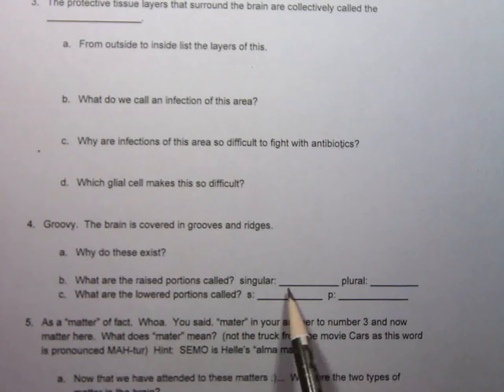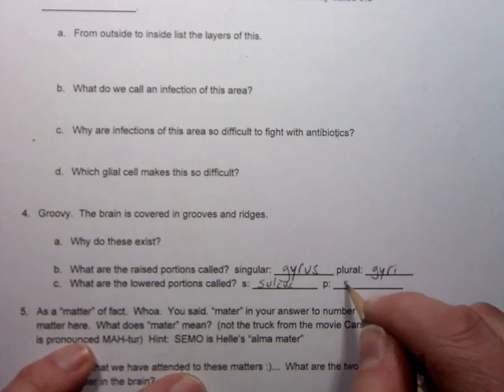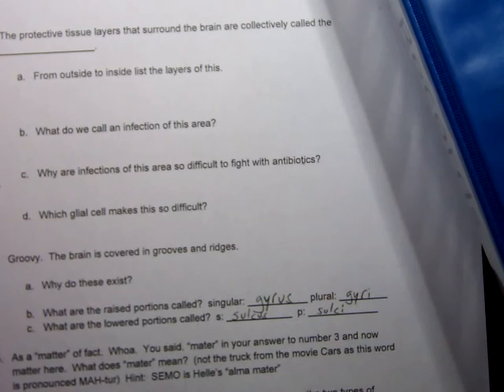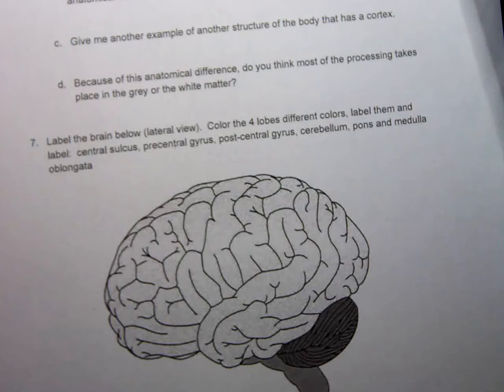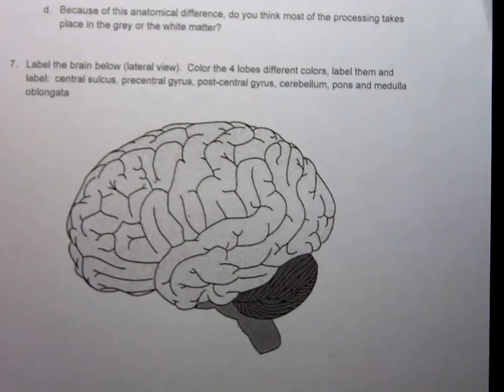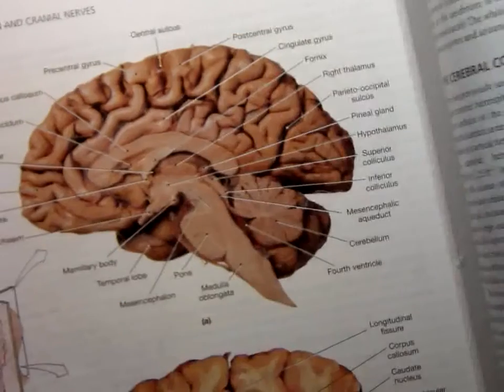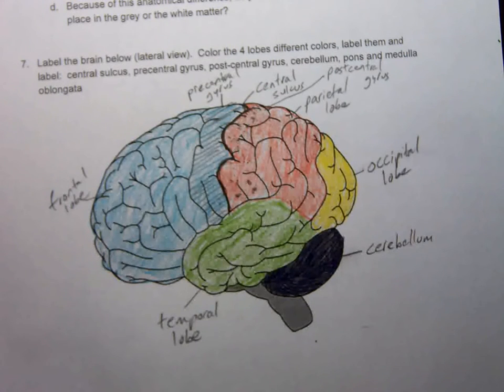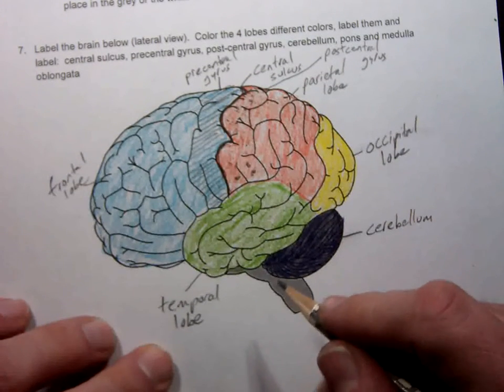Anatomy 2 Lecture 2-2 Brain General Anatomy